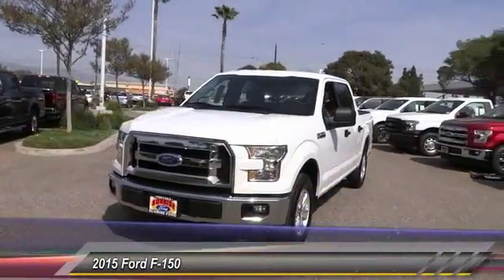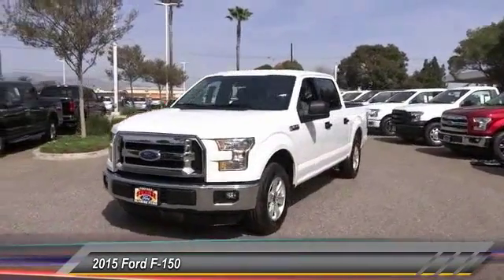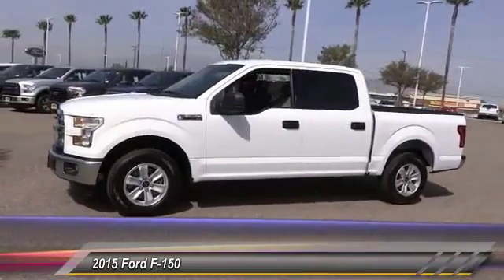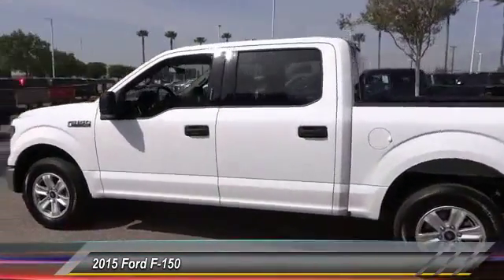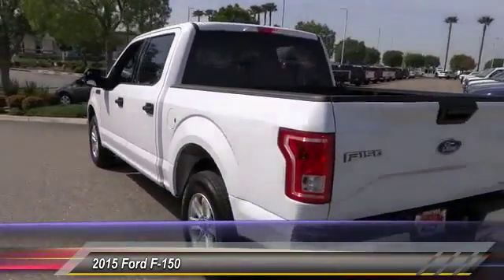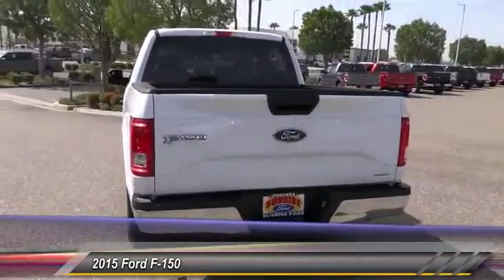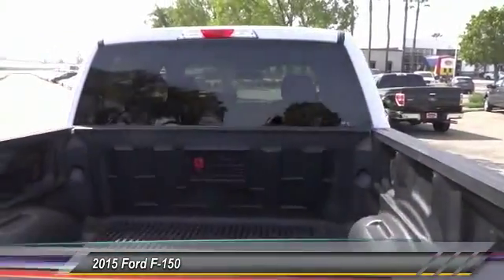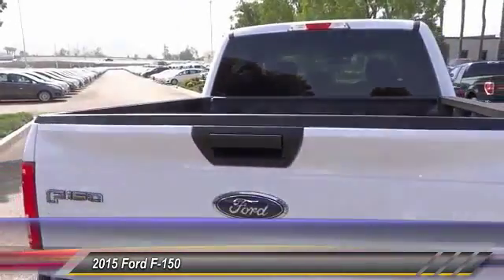2015 Ford F-150 Fontana, Chino, Norco, Moreno Valley, San Bernardino, CA V48072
16005 VALLEY BLVD.

SUNRISE FORD FONTANA: PROUDLY SERVING FONTANA, CHINO, NORCO, MORENO VALLEY, SAN BERNARDINO, AND SURROUNDING SOUTHERN CALIFORNIA LOCATIONS. THIS WHITE/GRAY 2015 Ford F-150 IS EQUIPPED WITH A ENGINE: 3.5L TI-VCT V6 (FFV) , AUTOMATIC TRANSMISSION, AND RECEIVES AN ESTIMATED 18 City/25 Hwy MPG. FONTANA, CA 92335. FONTANA, CA  CHINO, CA  NORCO, CA  MORENO VALLEY, CA  SAN BERNARDINO, CA 2015 Ford F-150 PC Stock #: V48072 | VIN: 1FTEW1C8XFKD29815 | 2015 Ford F-150 PC Sunrise Ford Fontana